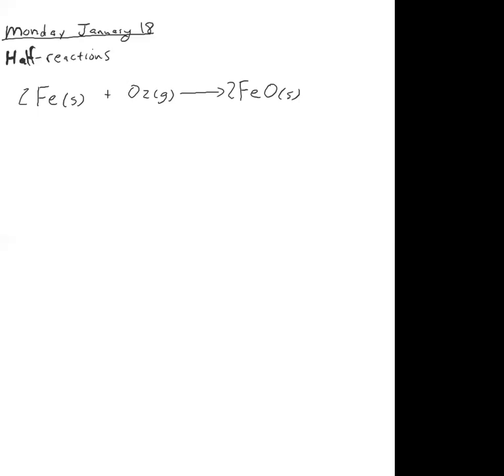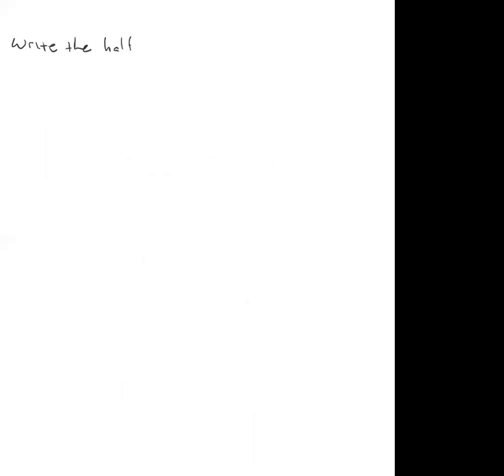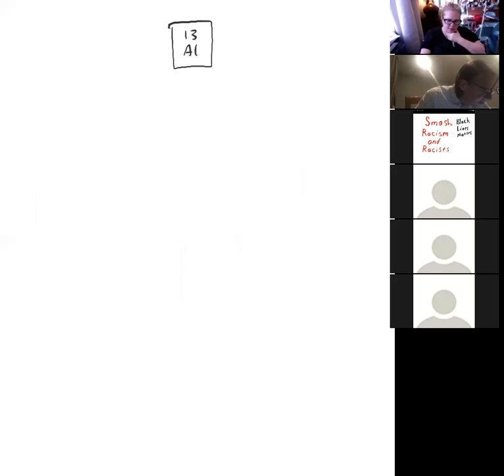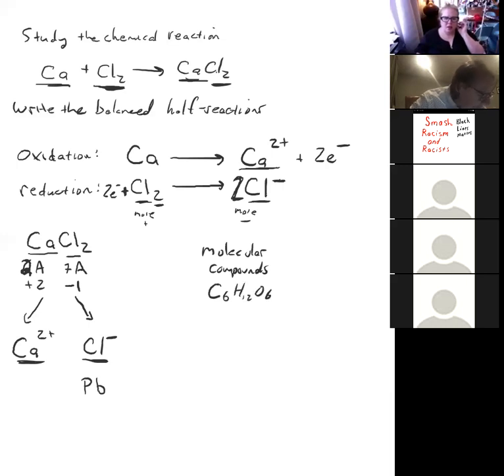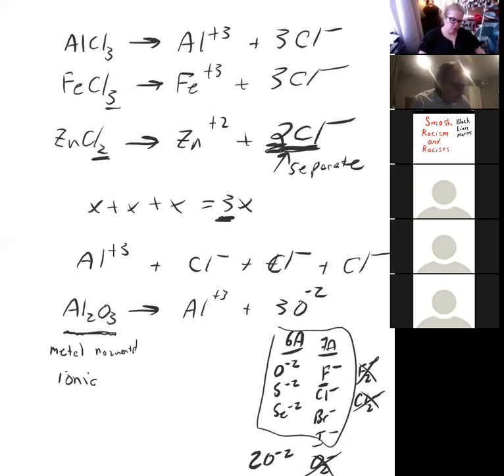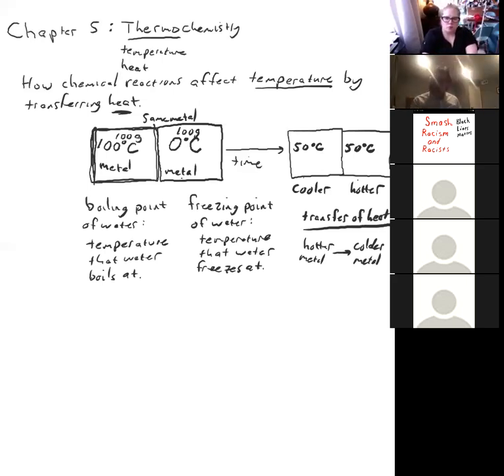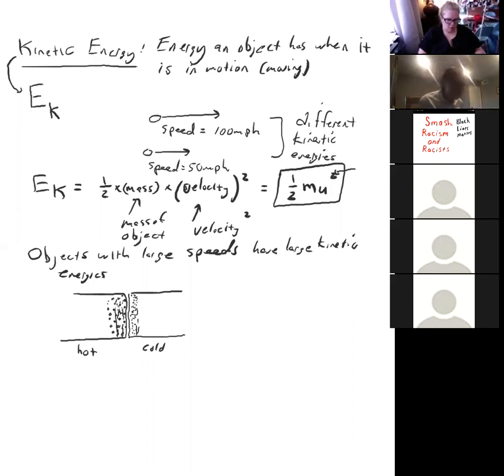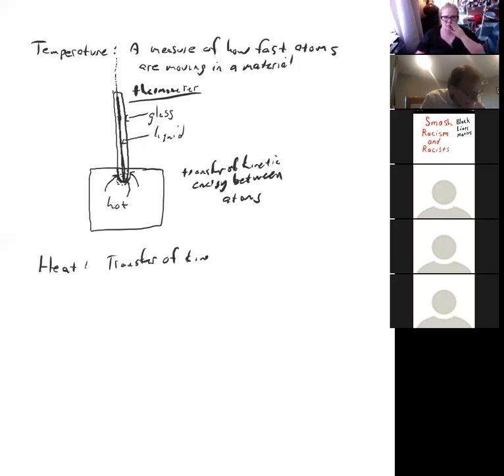Monday January 18 Lecture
Topics from Chapter 5, energy heat and kinetic energy.